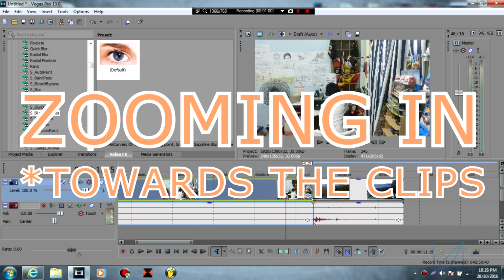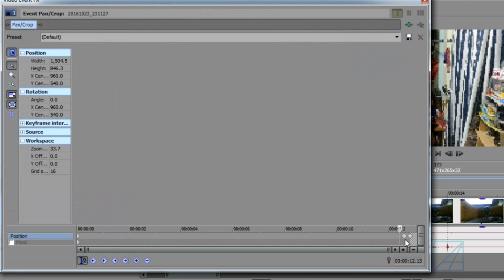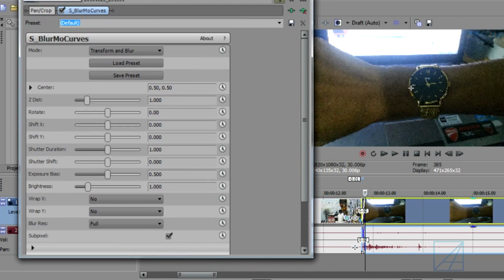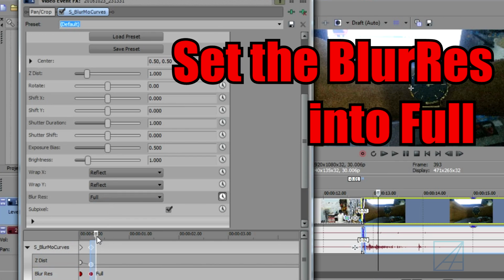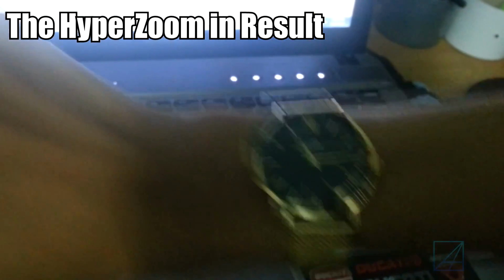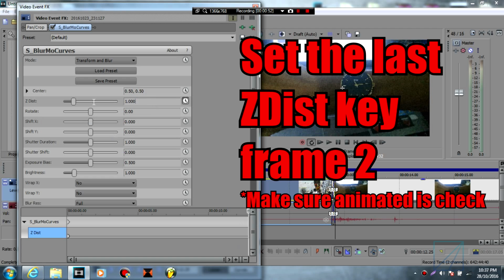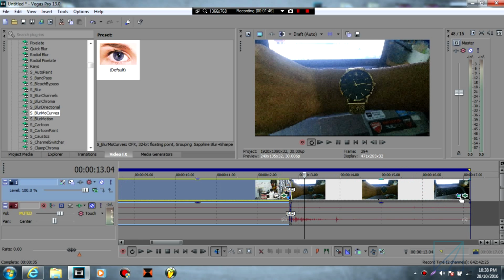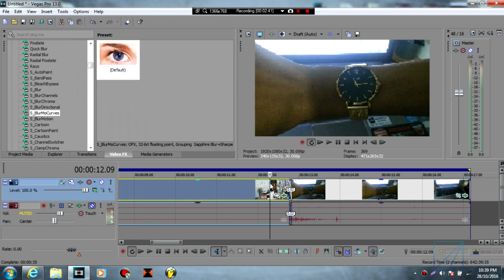How to make Sam Kolder hyperzoom/smooth transitions style in Sony Vegas 2016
make that nice hyperzoom transition just like Sam Kolder did on his travel video! So basically this type of transition can be
only done on After Effects,now you can do it too on Sony Vegas!

VEGAS Pro Promo!
Dato Aliff Alex Exclusive: VEGAS Pro 17 + Boris FX Contiuum for only $339
Promo Valid till 28 May 2020

If you got any problem on how to make the transitions,
just leave some comments down below and i will
try to help you guys out!

Music in the cinematic sample shot by K931-Fantastic